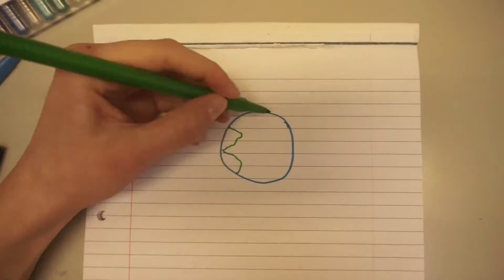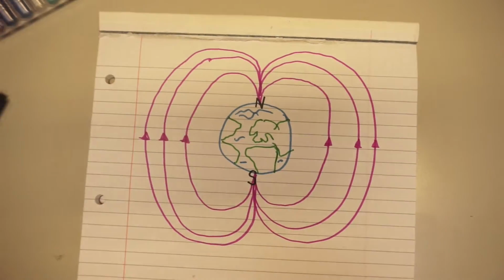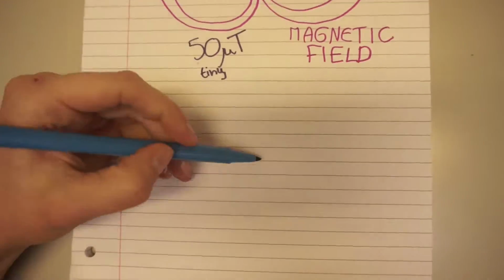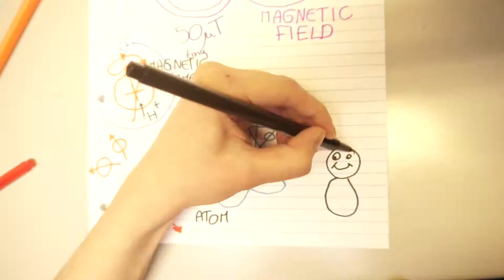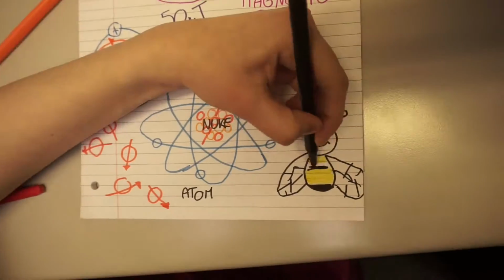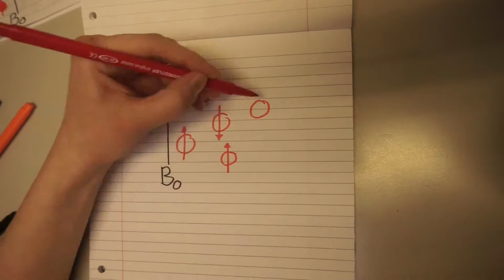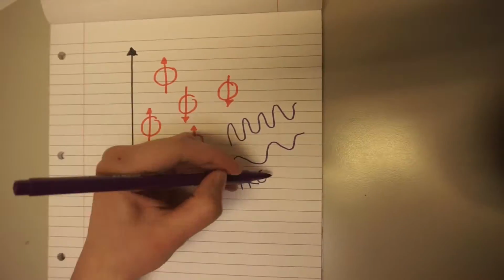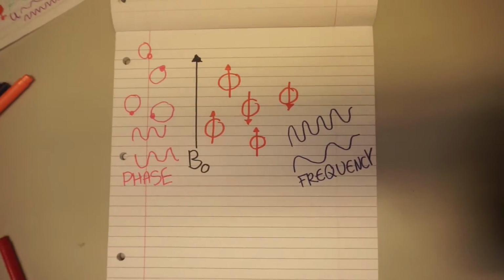Video log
UCL MSc Advanced Neuroimaging 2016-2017